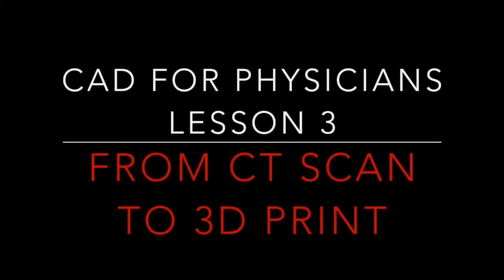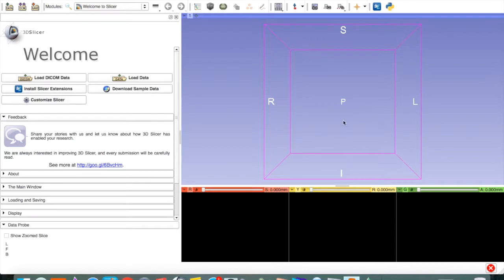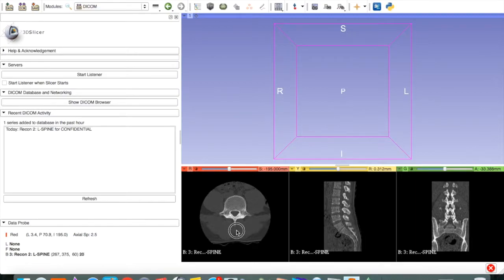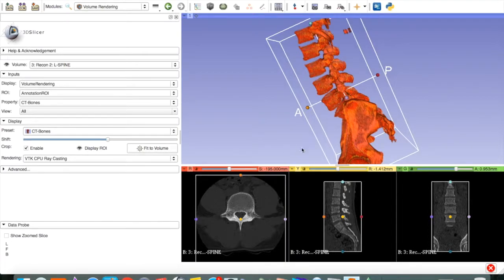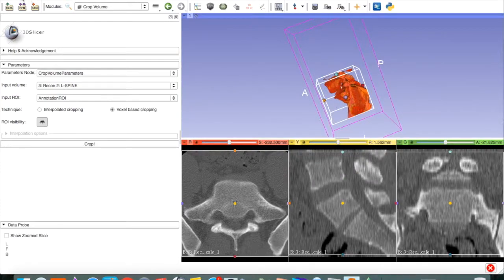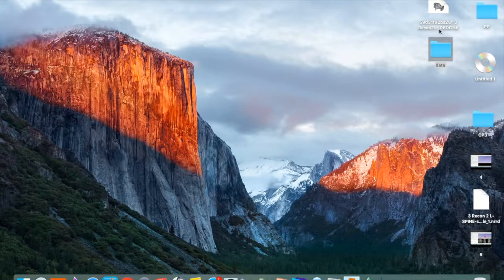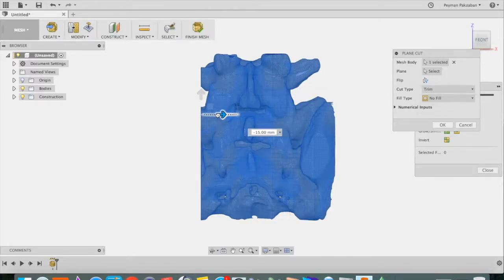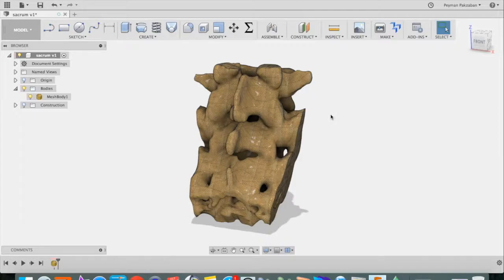CAD for Physicians, Lesson 3. From CT Scan to 3D Printing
In this 3rd lesson in the CAD for Physicians series, we learn how to capture data from a patient's CT scan and refine and convert it to a 3-dimensional mesh file suitable for 3D printing.  The following resources are named in the video.